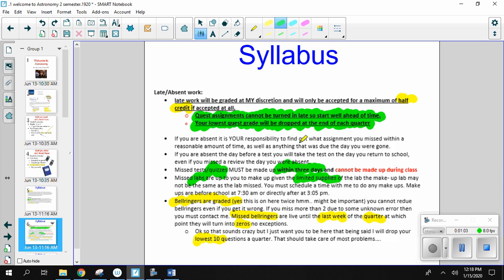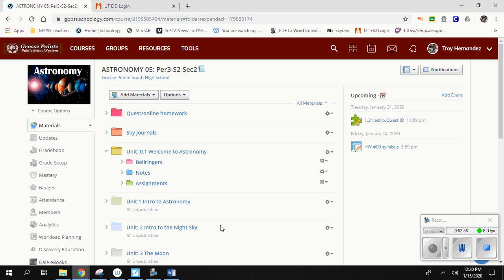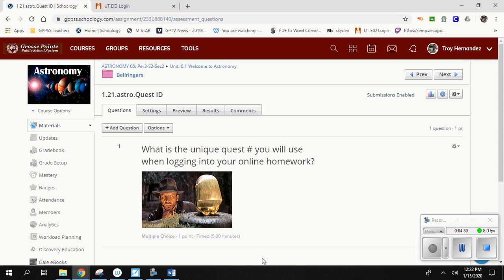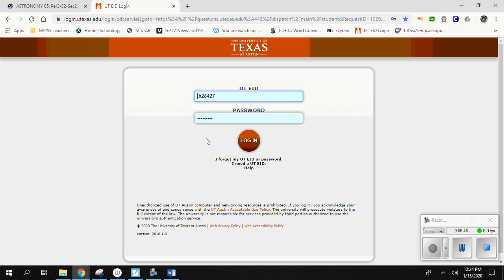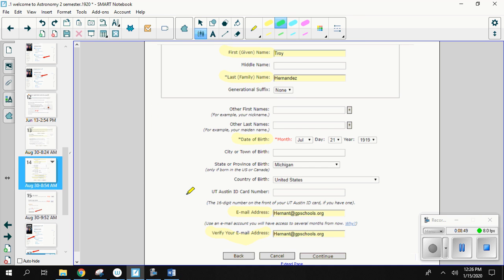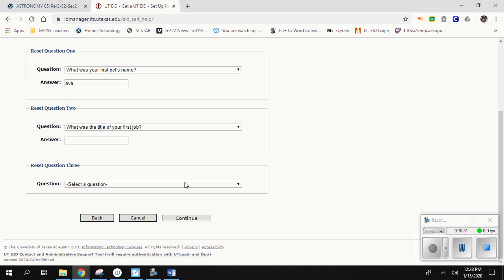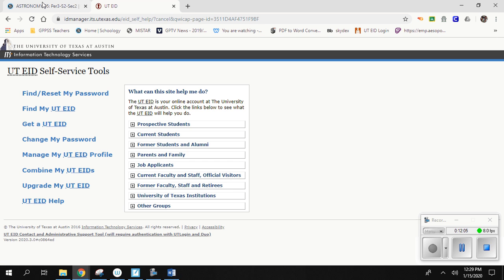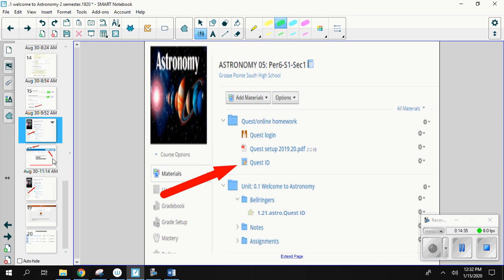.1 welcome astro part 2